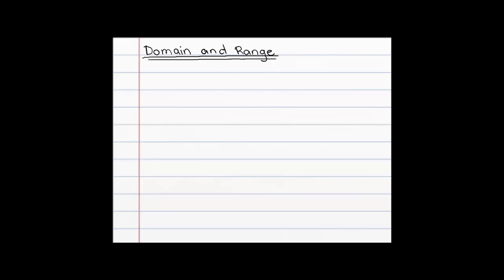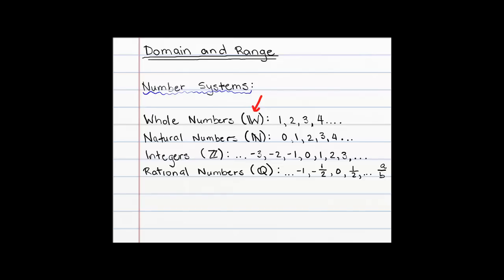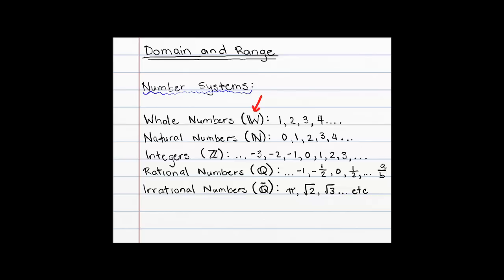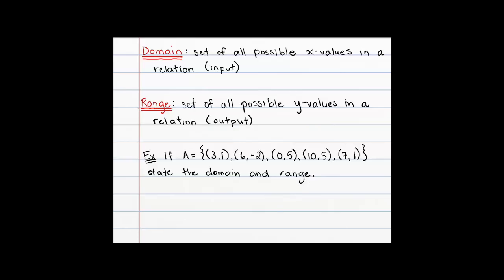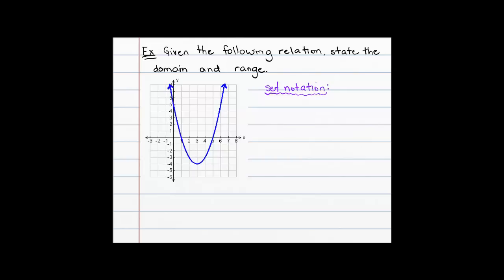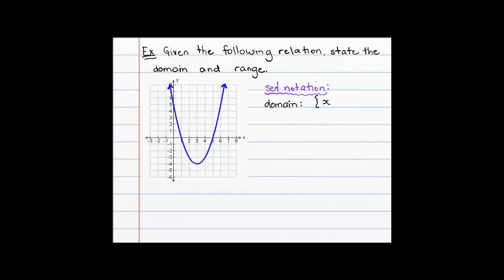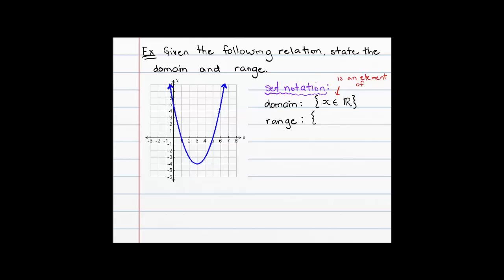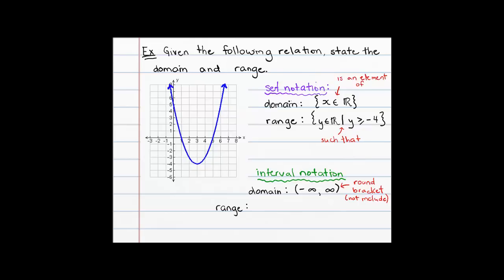Domain and Range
This is an introduction to Domain and Range